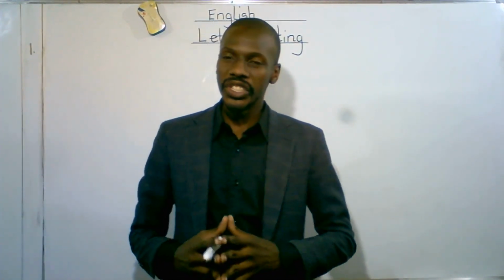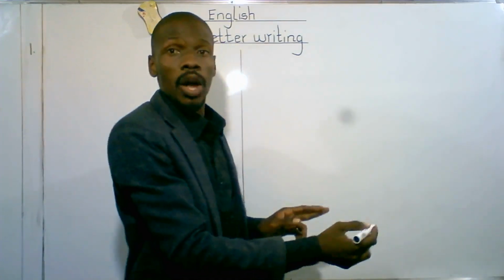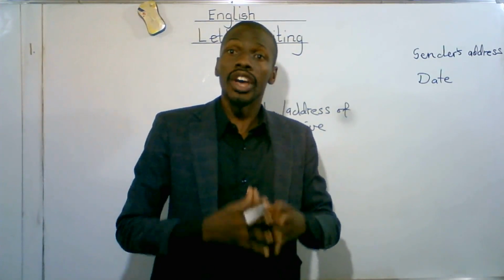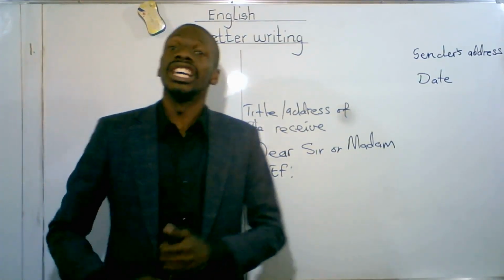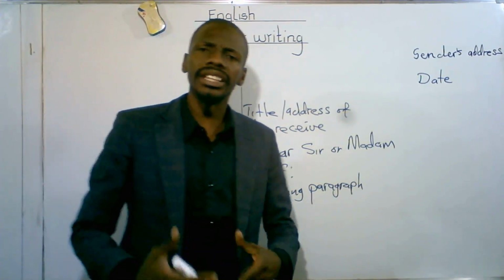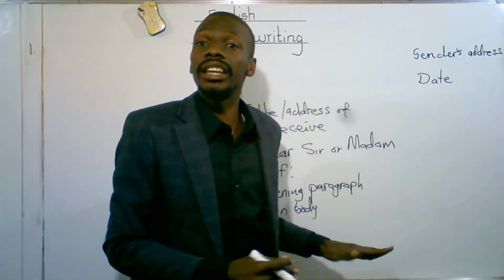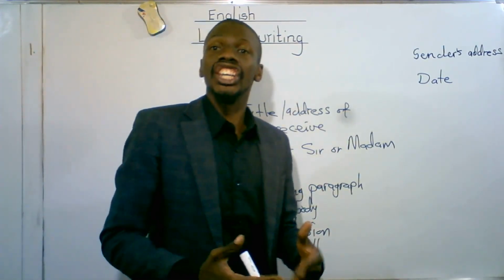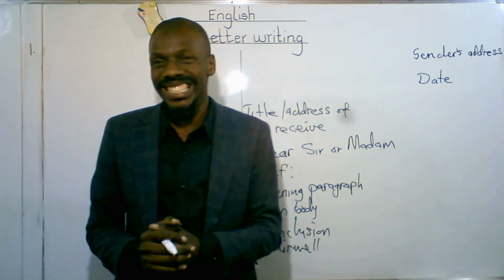Junior And Senior Secondary English ( Letter writing)